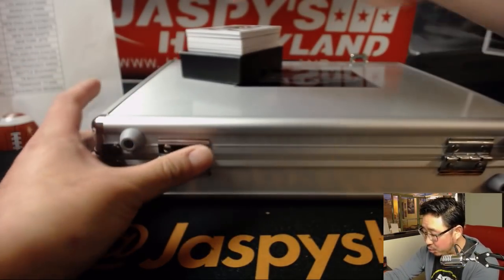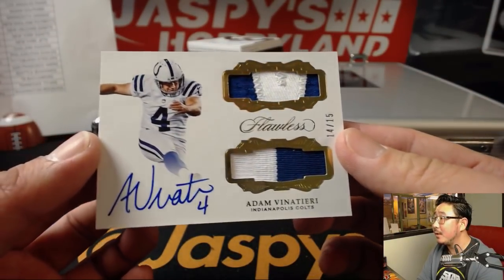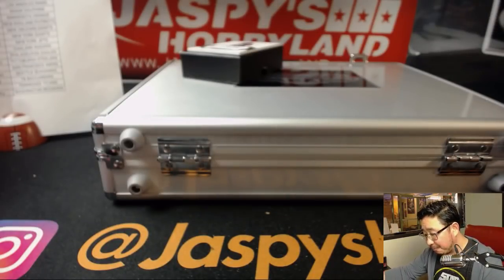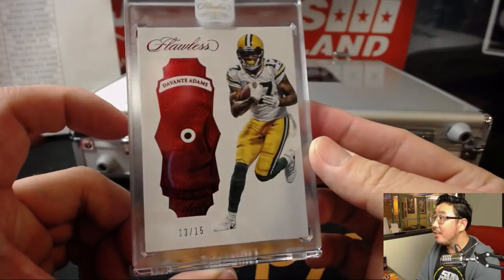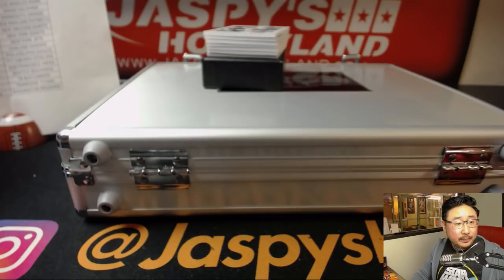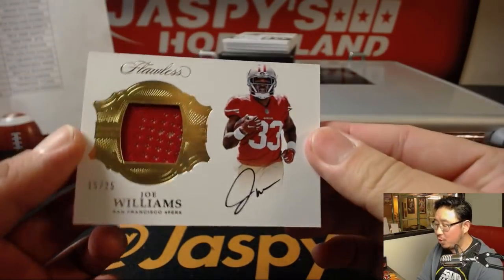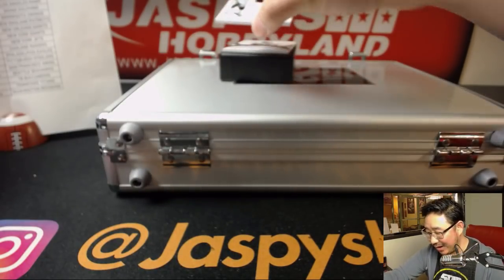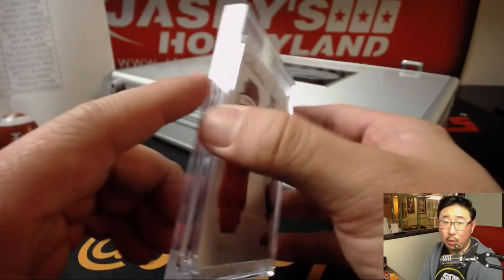Th, 04/05/18 [2Box PYT] #6 - 2017 Panini FLAWLESS Football (NFL)